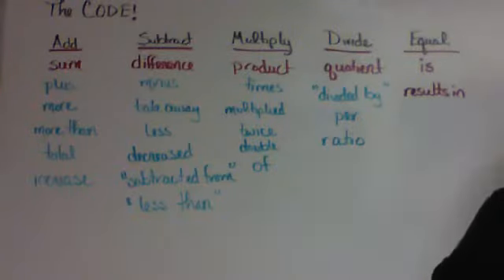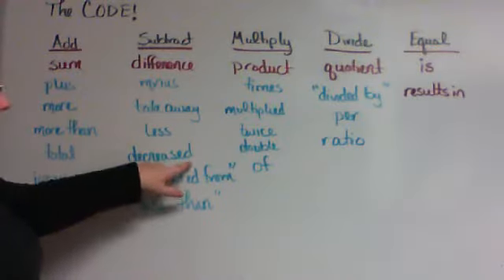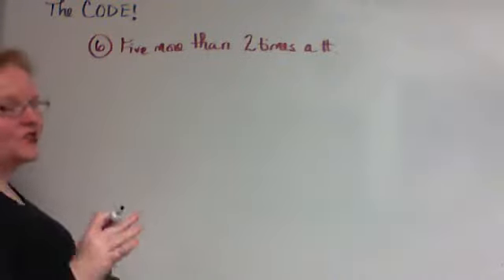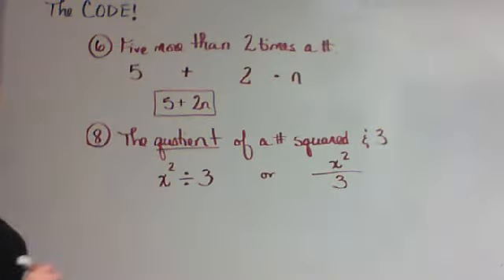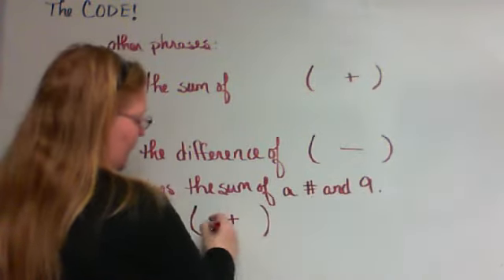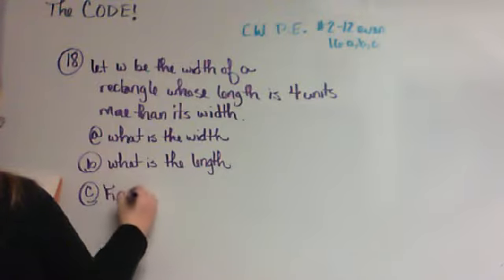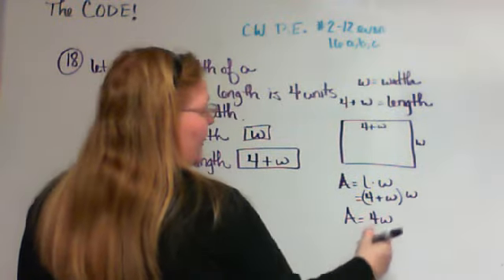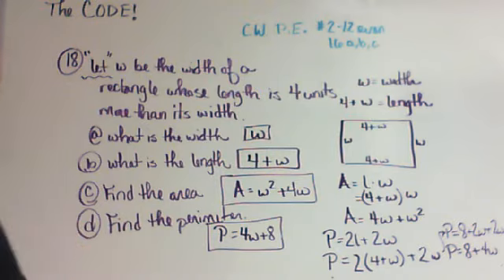A1 Section 2.6